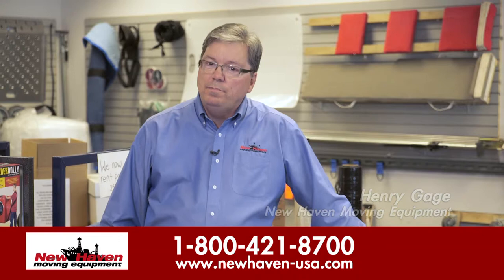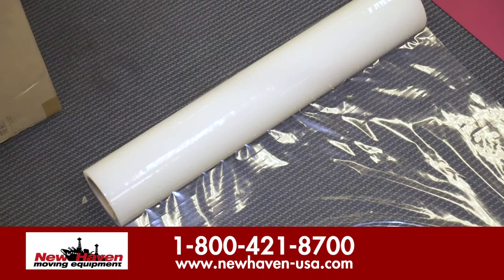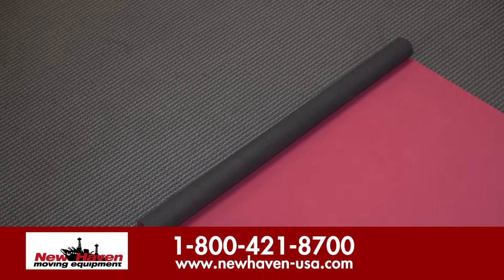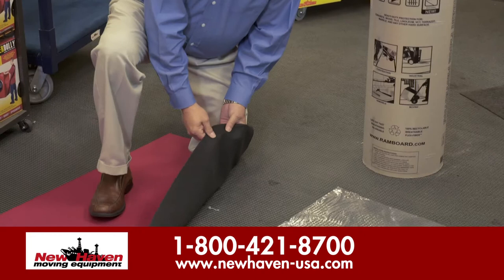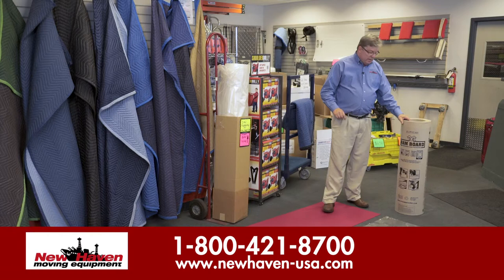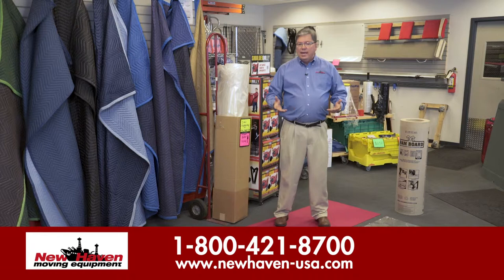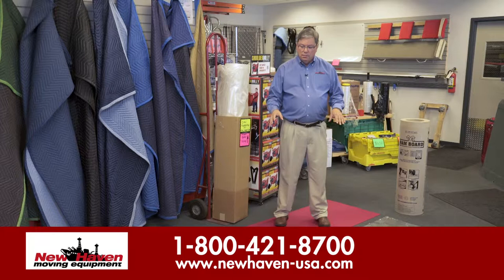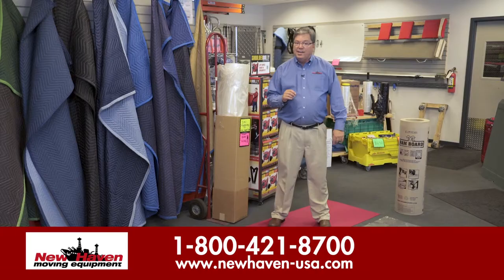Floor Protection: How To Keep Your Surfaces Safe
Make every moving situation worry free for all type of floors like carpet floor, hardwood & ceramic floor, commercial grade floor. New Haven Moving Equipment has various floor protection products like poly sheeting, Neoprene, Ram Board etc. Quick guide on reliable floor protectors by Henry Gage.